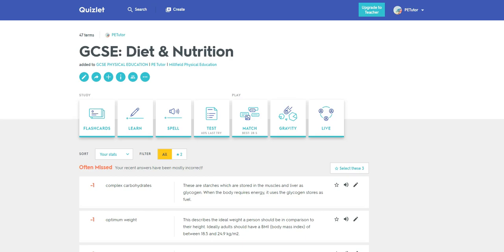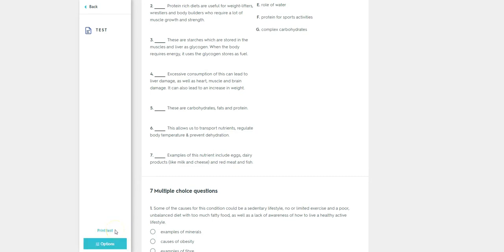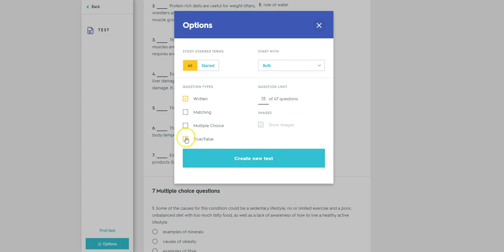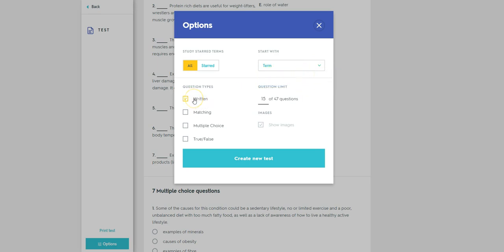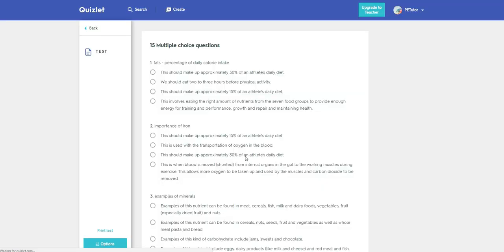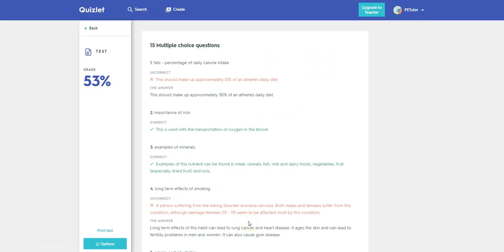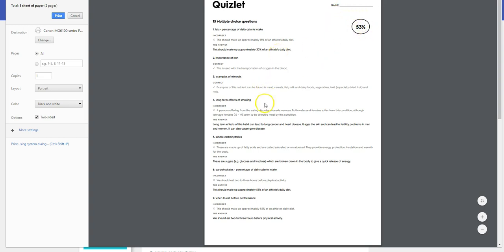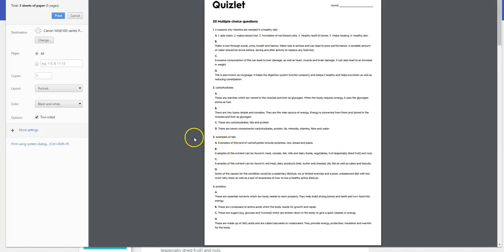Quizlet Video 9 - How To Use The Test Feature